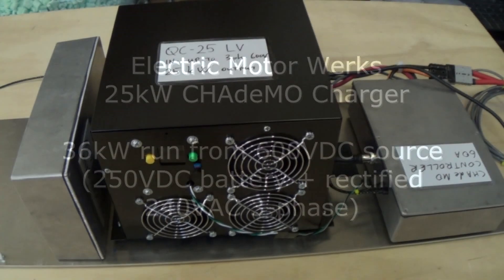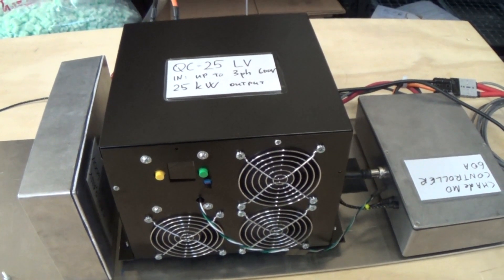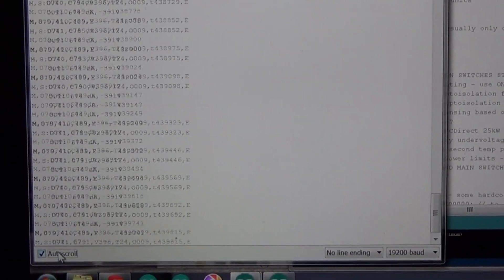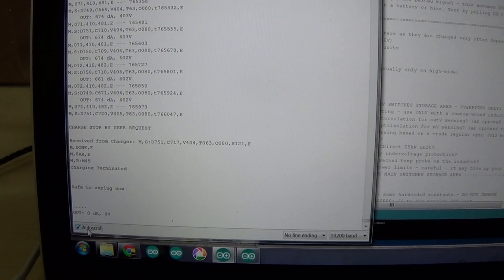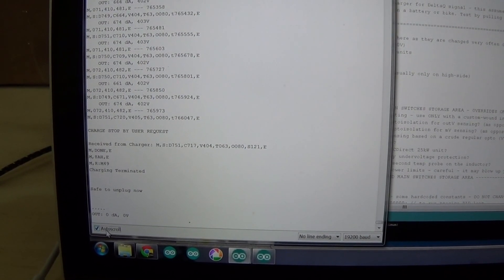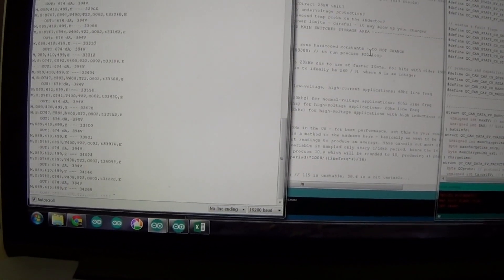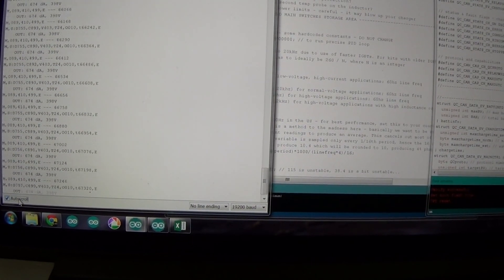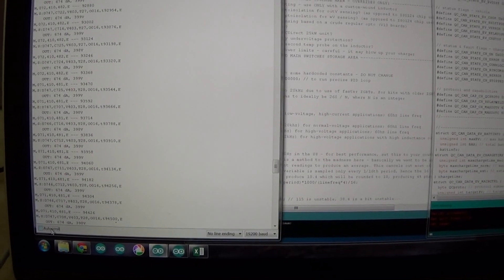CHAdeMO QC25LV 600V 36kW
EMotorWerks stress-tests its 25kW CHAdeMO charger by running it at 1.5x the rated power - 36kW into the Nissan Leaf!